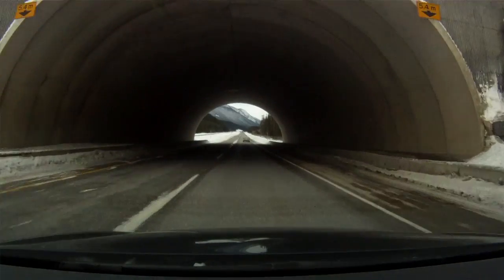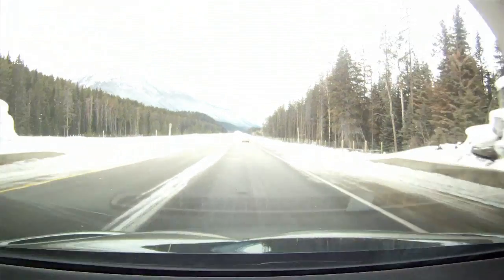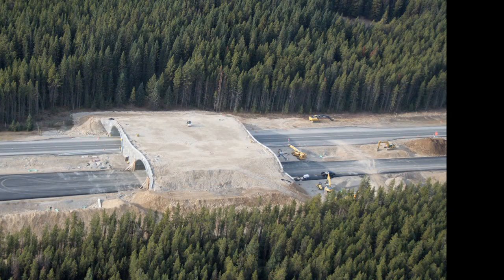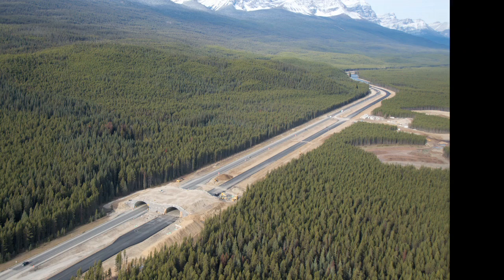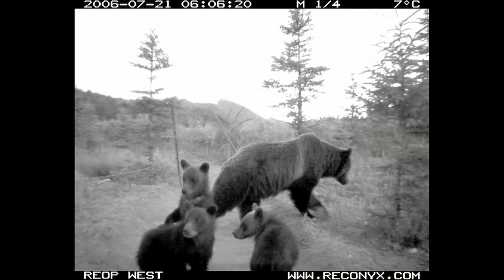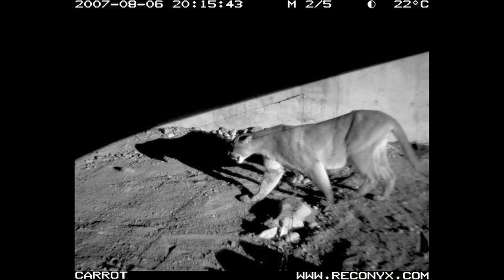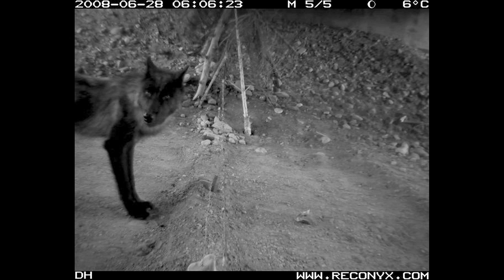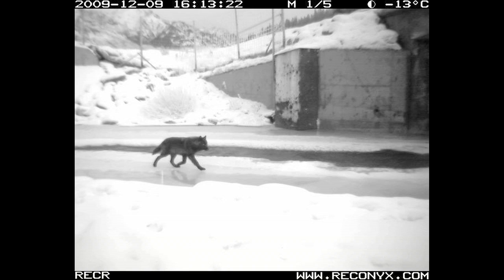Highway Mitigation in Banff Park YouTube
"The Highway mitigation has been highly effective in reducing wildlife vehicle collisions.  There has been greater than an 80% reduction in all large mammal species on the Trans-
Canada highway." Dr. Tony Clevenger